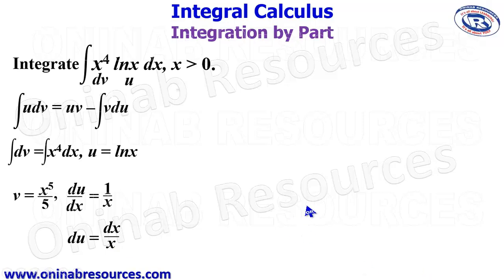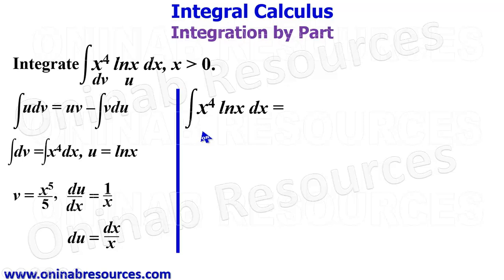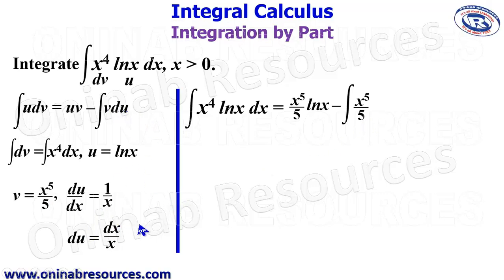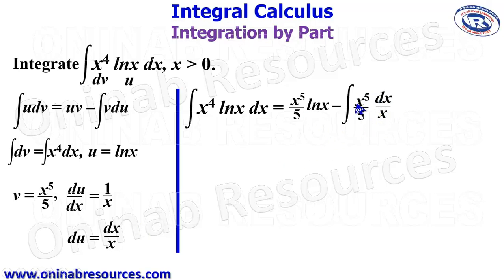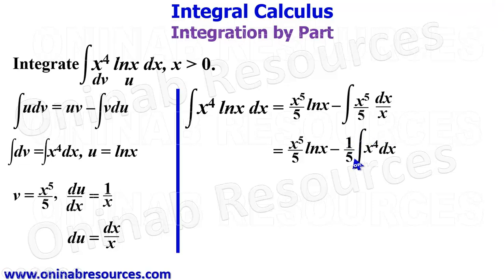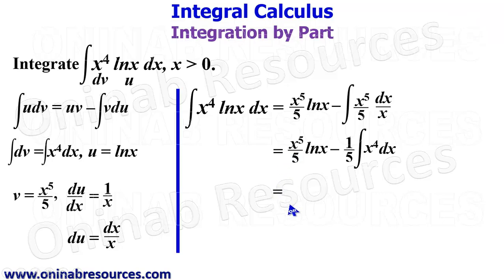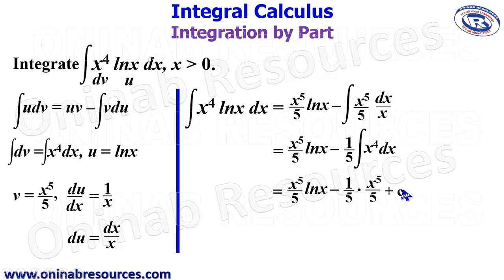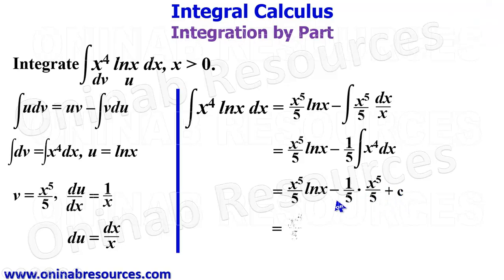Integral Calculus: Integration by part 1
The video explains clearly how to use the method of integration by part to solve a problem.